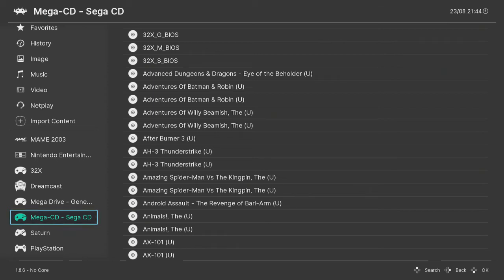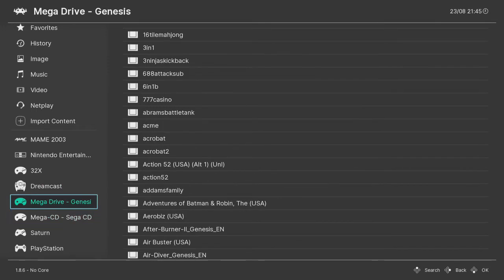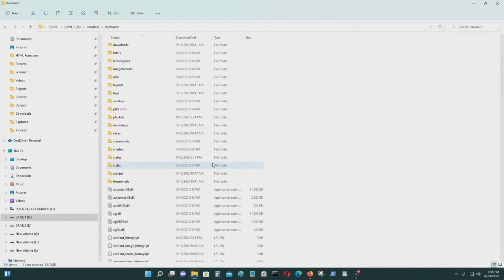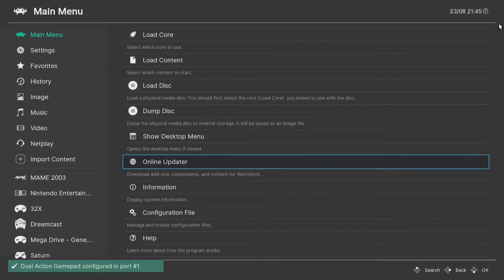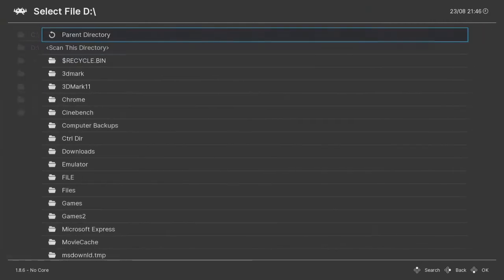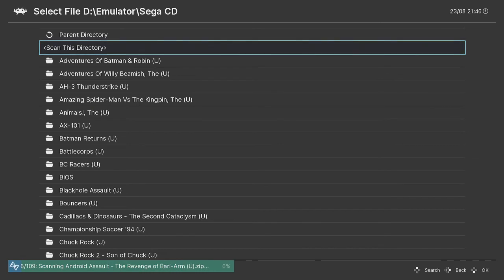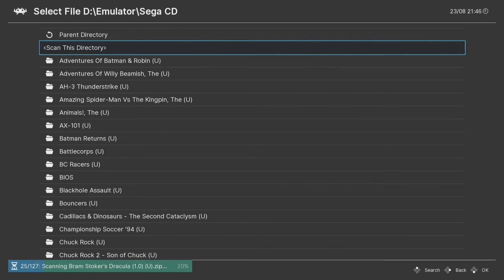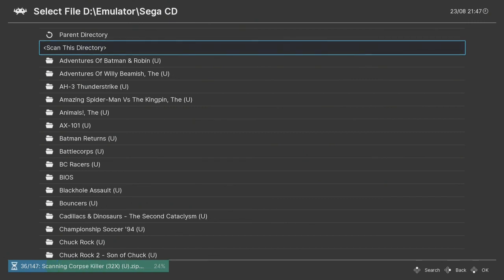Retroarch: Delete Emulator Playlists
[Synopsis]

This video shows you how to remove emulator playlists on Retroarch. There are many reasons why you might want to get rid of a emulator playlist, like the auto scan emulator playlist didn't put all your roms in the folder, you added more roms to your old roms folder, etc.
[Links]